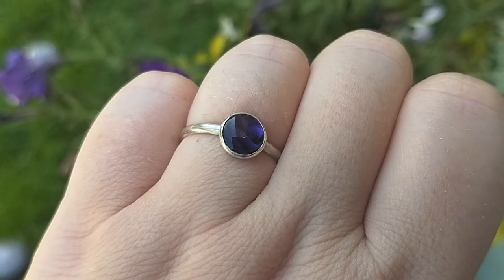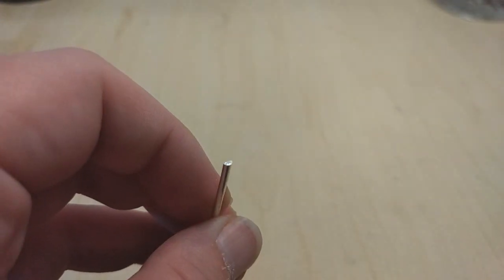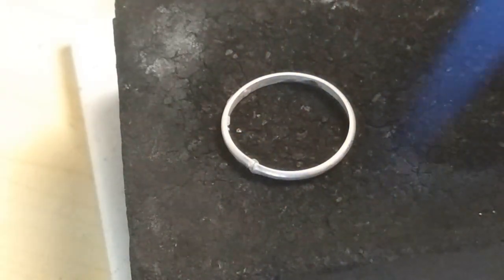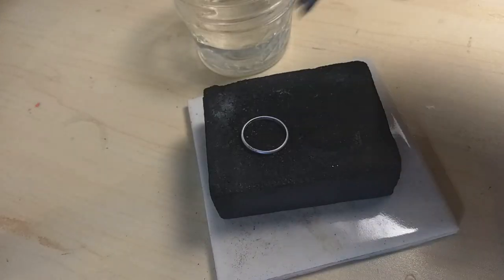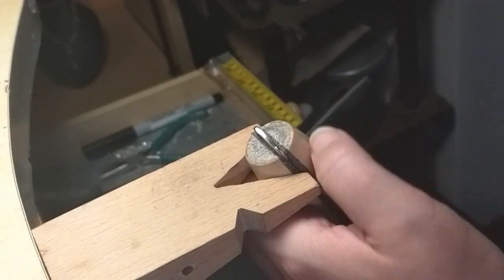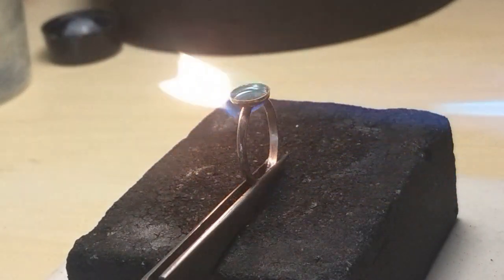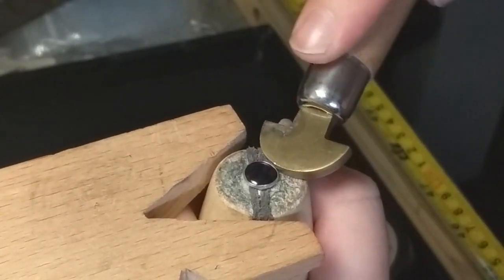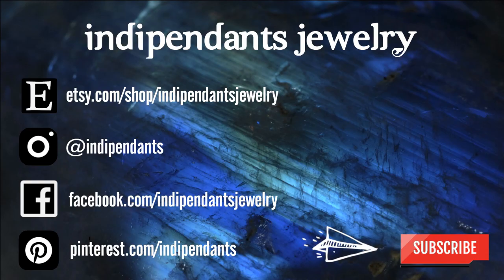Learn How to Silver Solder a Bezel Ring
This is a demonstration video on how to silver solder a bezel set ring.

Video editing and intro music by Sean Bear (my husband)

Supplies and Tools Needed :
-Ring Mandrel
-12 ga Half Round Wire (Solid metals work best)
-8mm bezel cup
-8mm cabochon
-Wire Cutters
-Ruler
-Bezel Rocker/pusher
-Torch
-Silver Solder Paste/flux
-Jeweler's File
-Pickle Solution